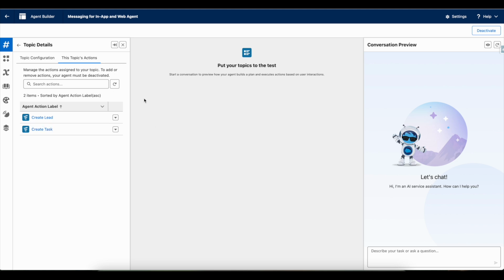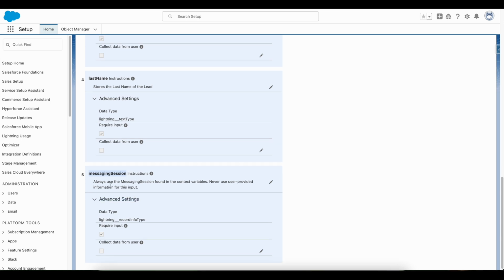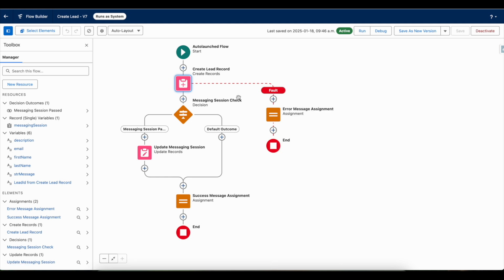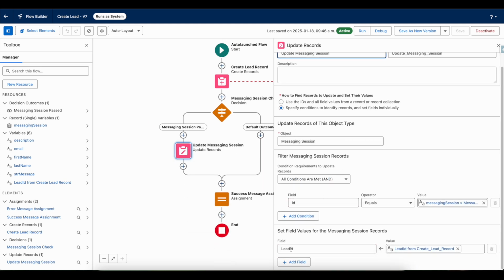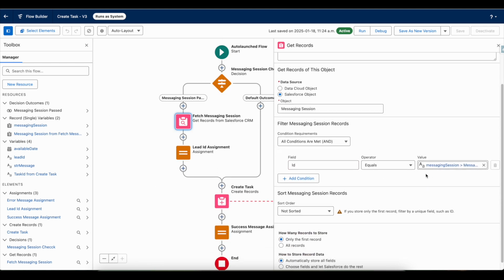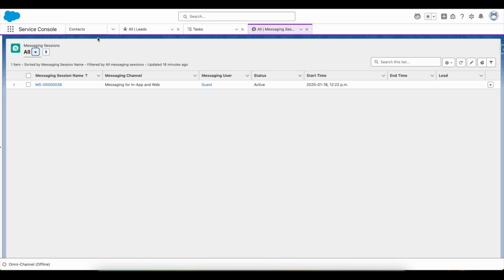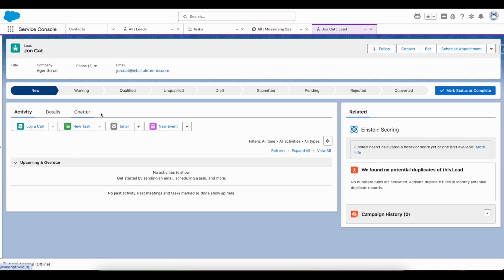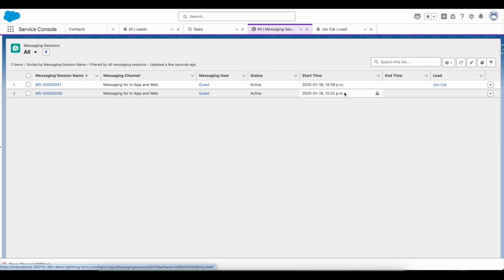Pass Messaging Session from Agentforce to Flow Action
Standard MessagingSession context variable can be used to pass Messaging Session from Agentforce to Flow Action.